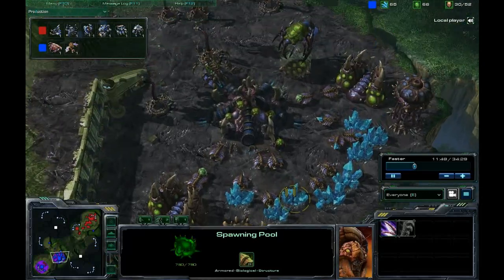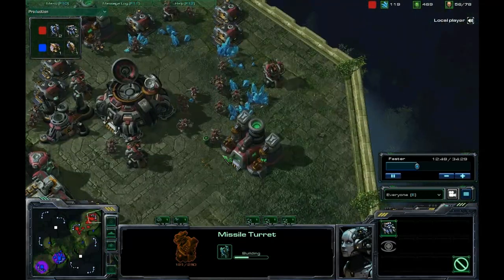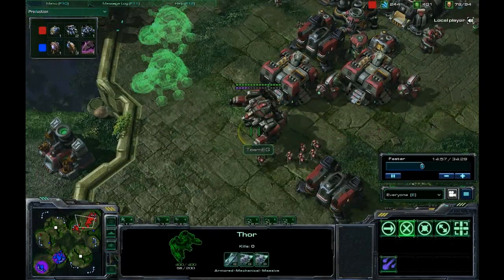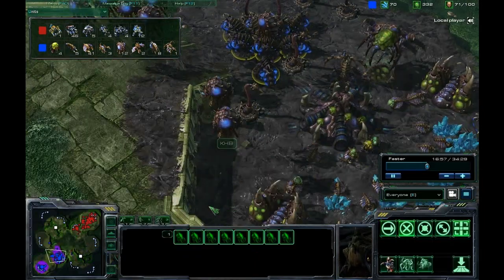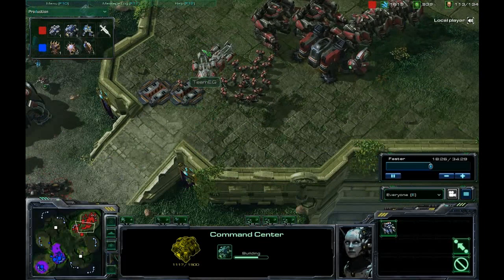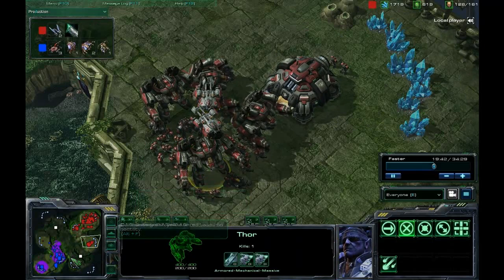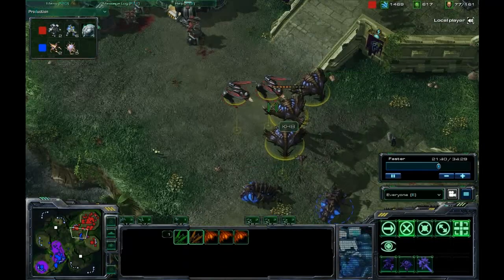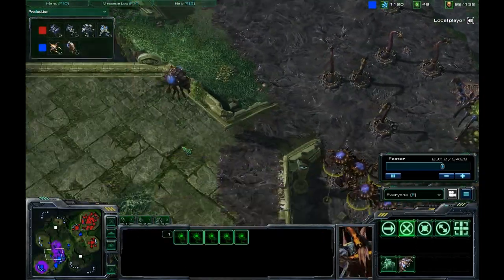KHB v TeamEG ZvT (Part 2)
This is a highly rated games that I found with an extremely creative build from KHB.  He uses Corruptors, Infestors and Brood Lords as his primary army in a very high APM build.  Using this unorthodox build not only throws his opponent off but proves as a force to reckon with.